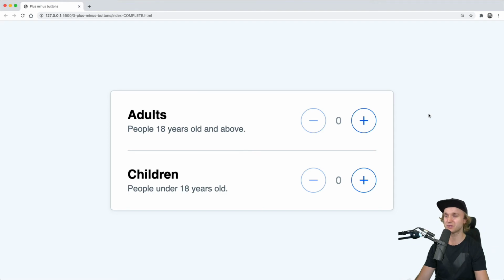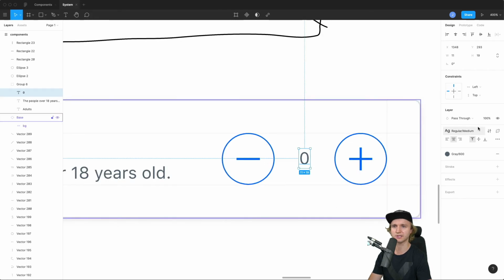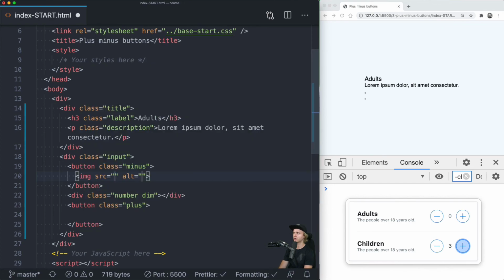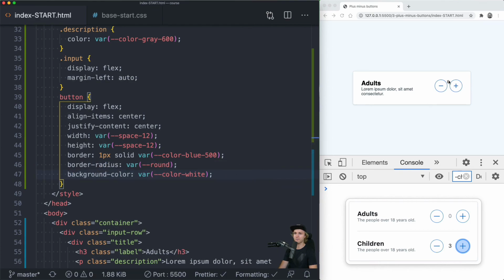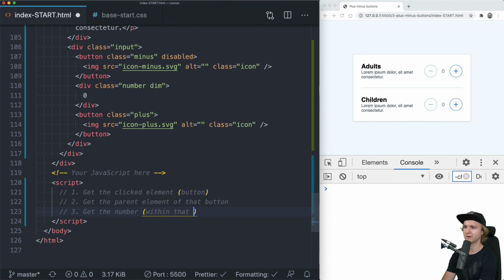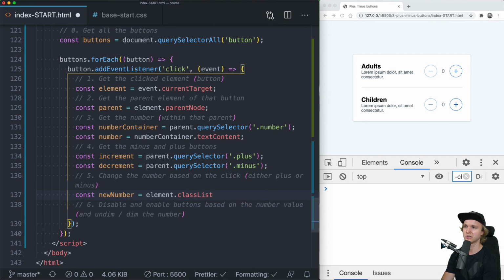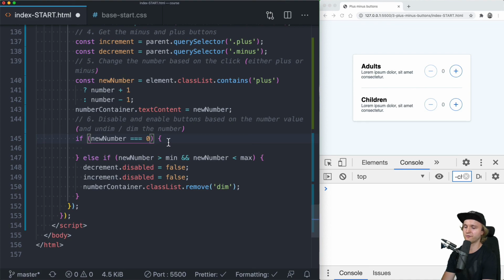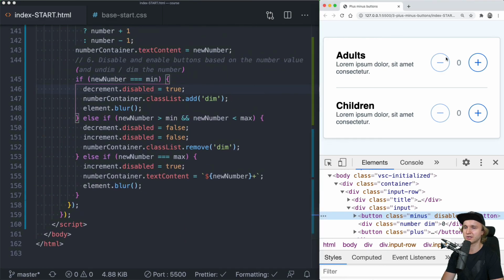Full Stack UI – Lesson 5: Amount Chooser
Ever booked a hotel room online and wondered how those online services manage to make the adult and children amount choosers so smooth? Well, wonder no more, as we're going to build this slick component from scratch.